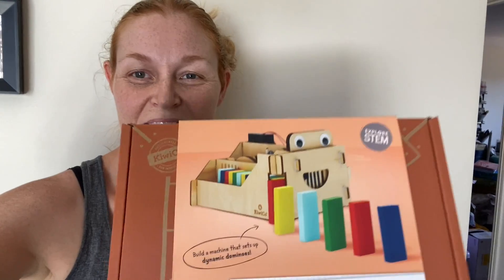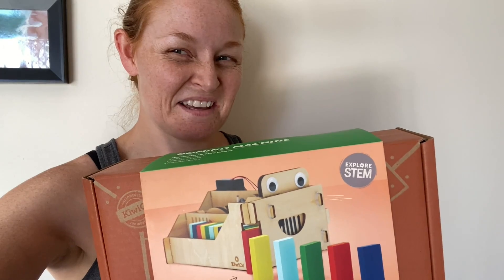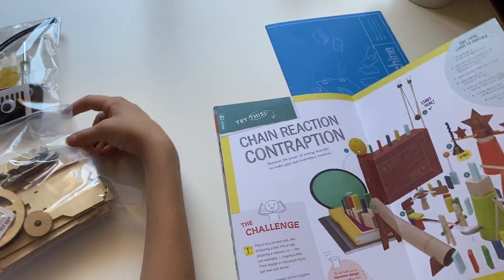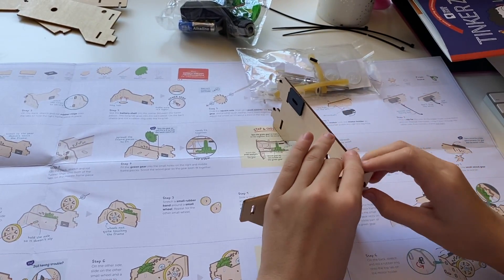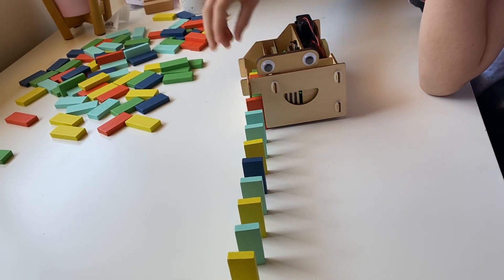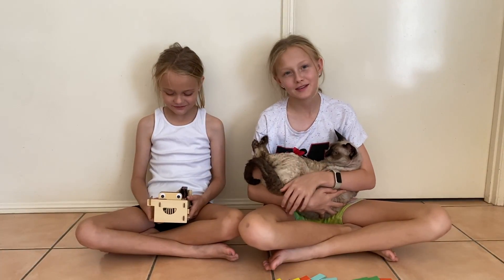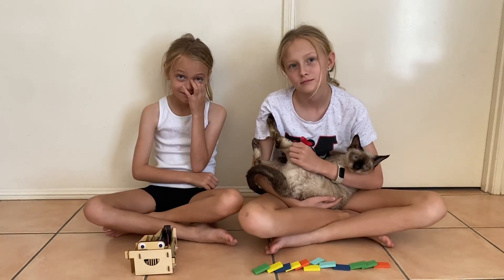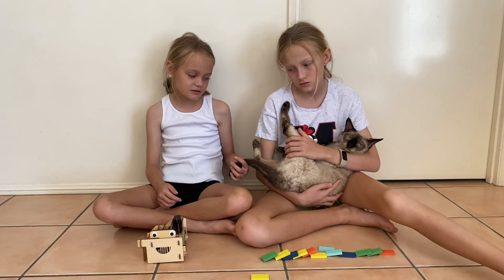KiwiCo Domino Machine Review - Tinker Crate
We tried the KiwiCo Domino Machine. This KiwiCo Tinker Crate is one of the most popular STEM kits on the website and we show you how easy it was to put together and how well it works plus we share a KiwiCo Domino Machine review too!

We were gifted this KiwiCo Tinker Crate from @KiwiCo

👉 Get my FREE 5 day Deep Clean challenge in your inbox